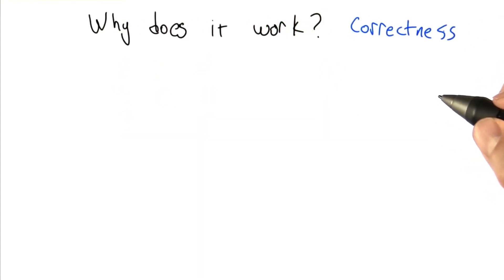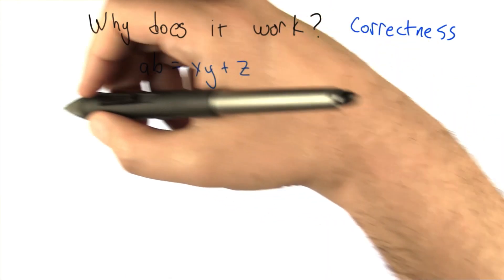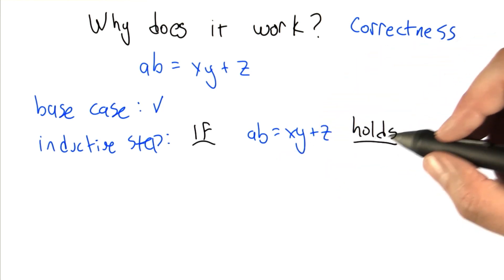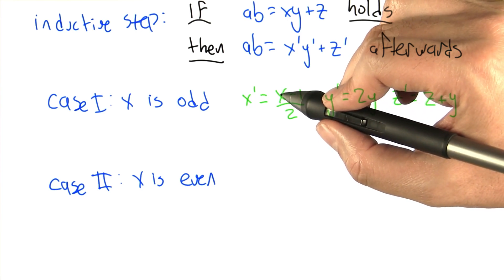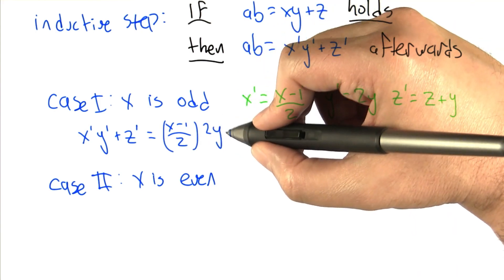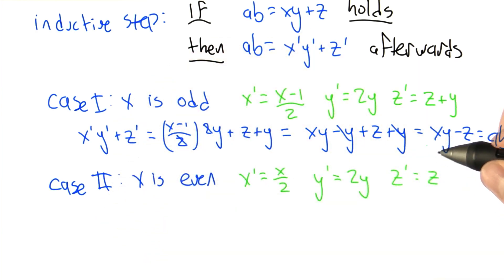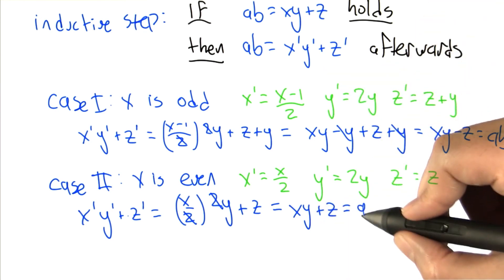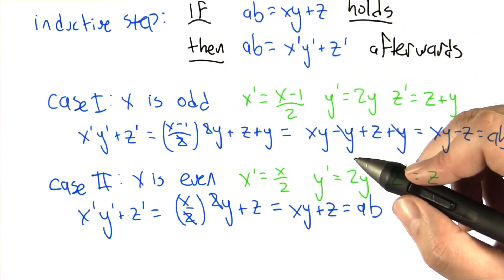Correctness: Russian - Intro to Algorithms